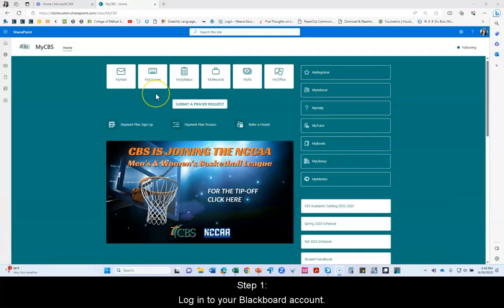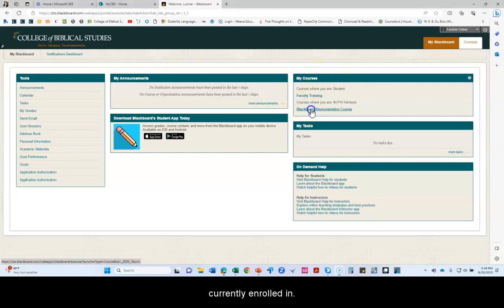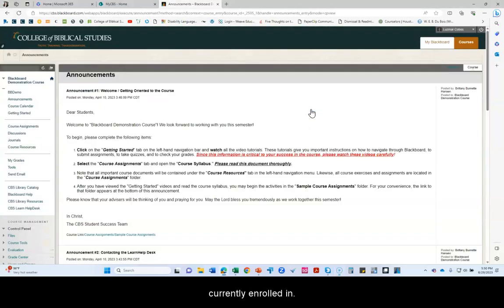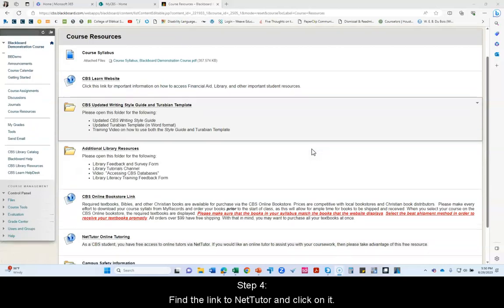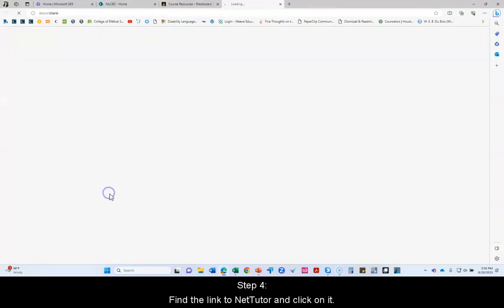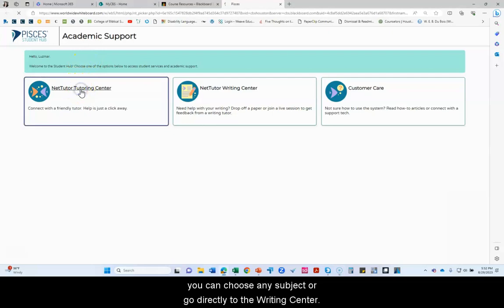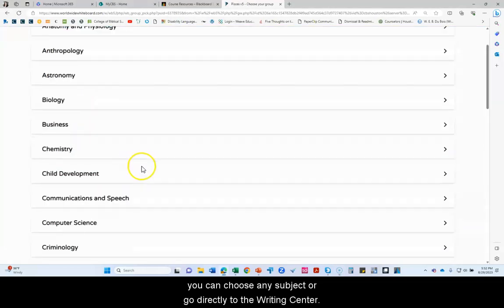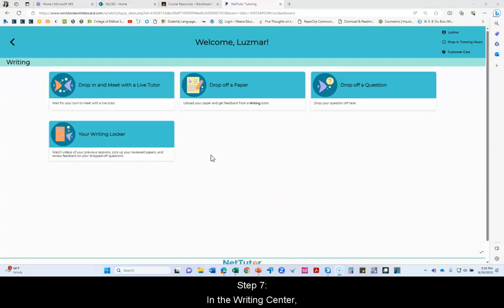Using NetTutor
Brief tutorial on how to access our CBS tutoring services.